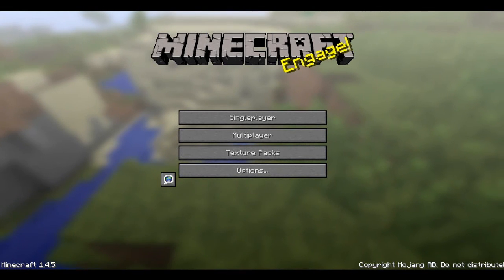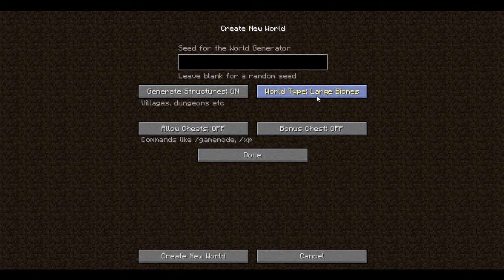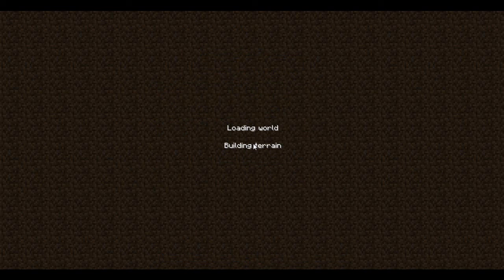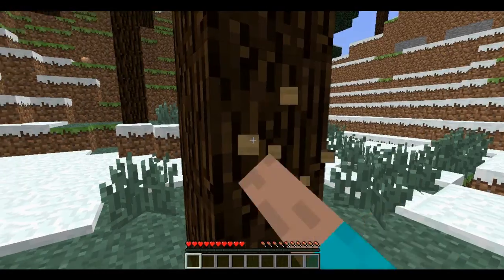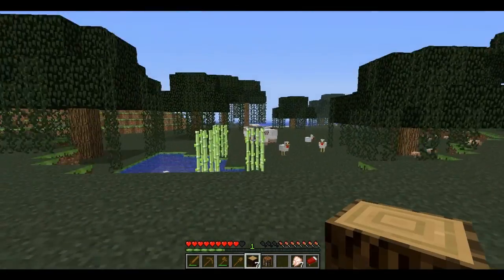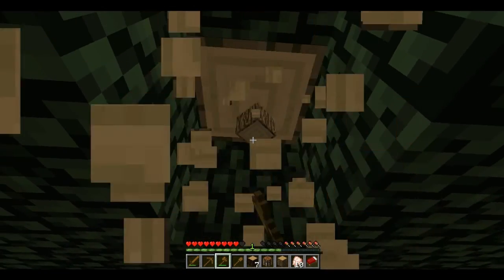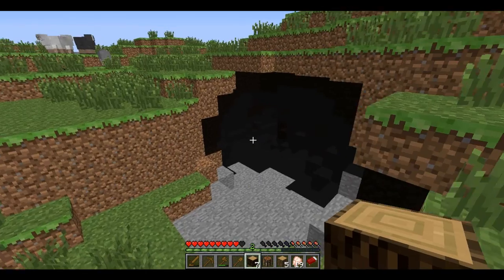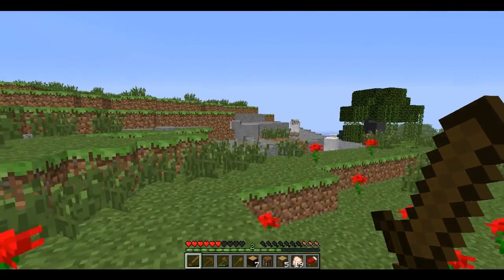Vannila Minecraft - Ep.1 Spider Team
Artist name:Jack
Song name:Dubstep Electronic Remix